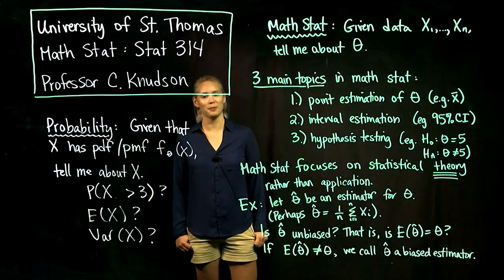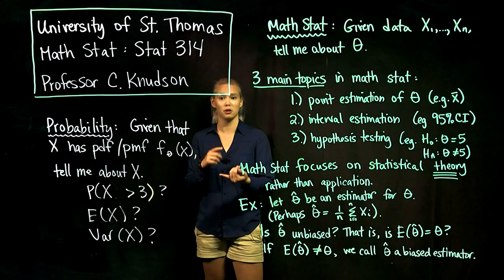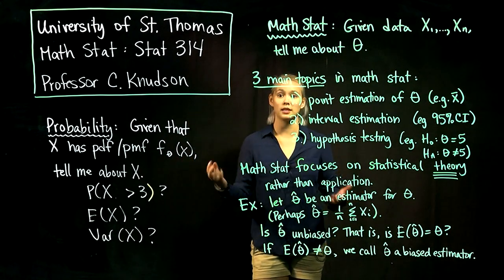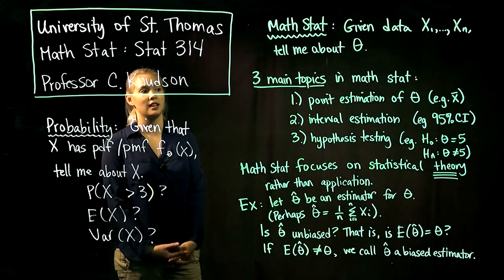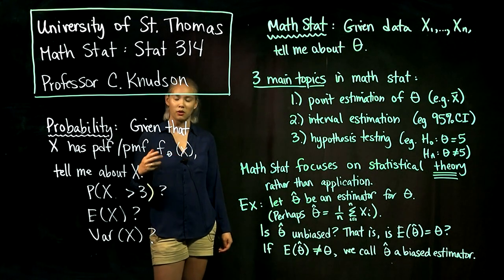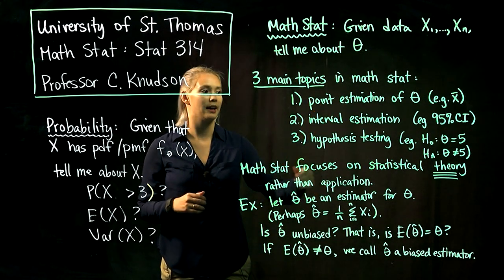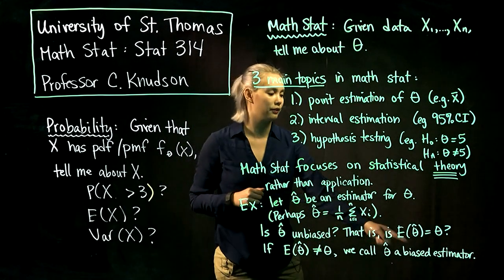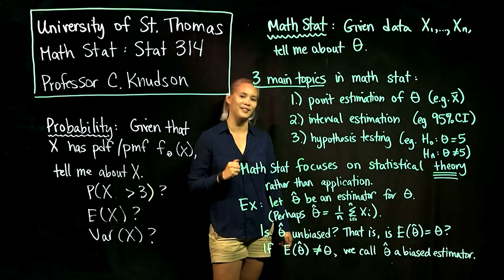Welcome to Mathematical Statistics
Welcome to Mathematical Statistics (Stat 314 at the University of St Thomas). This course focuses on the theory underlying the statistical inference you know and love. We will discuss point estimation, interval estimation, and hypothesis testing.